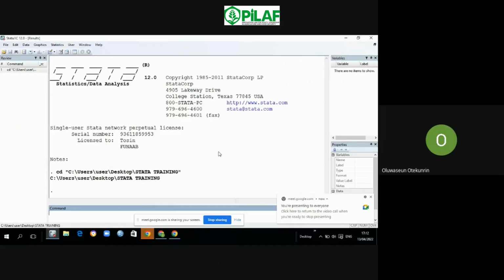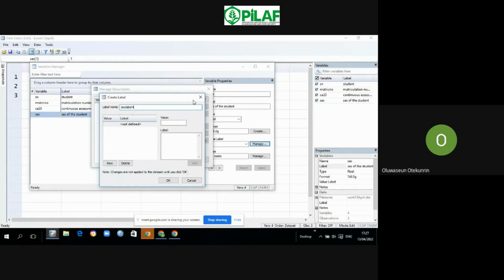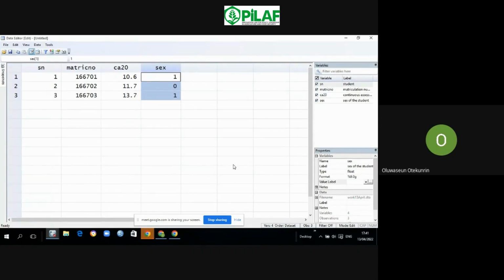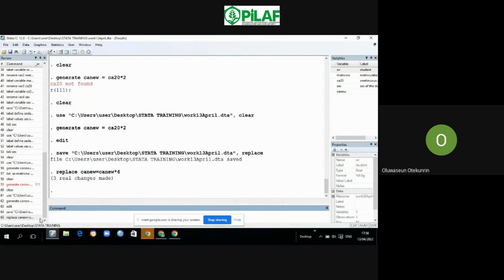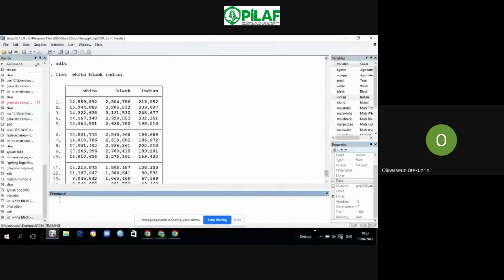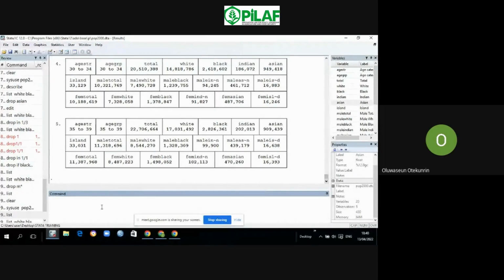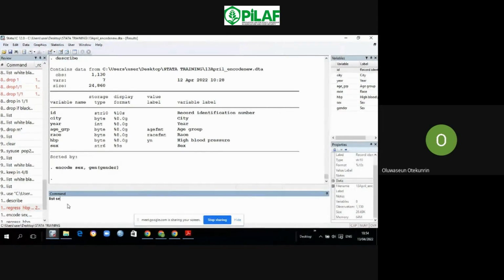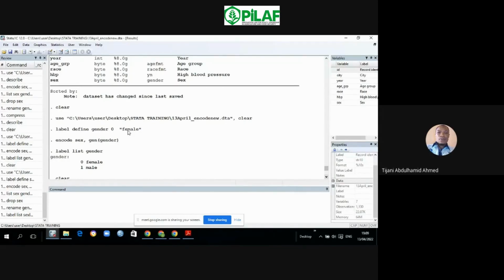STATA Session 5 Data Manipulation in STATA 2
This video is the fifth session in PiLAF's 2022 STATA training series, titled Data Manipulation in STATA 2. Building on the techniques covered in the previous session, participants will explore more advanced data manipulation strategies using STATA. Learn how to efficiently handle complex datasets, apply transformations, and perform advanced operations to prepare your data for in-depth analysis.